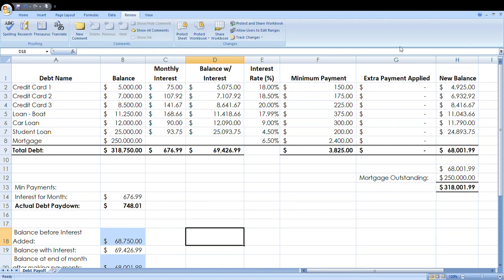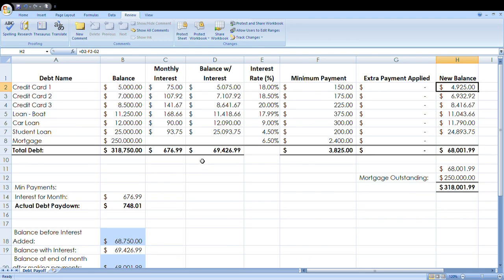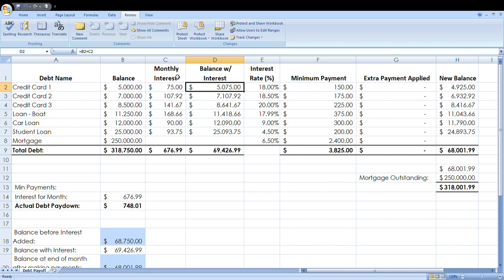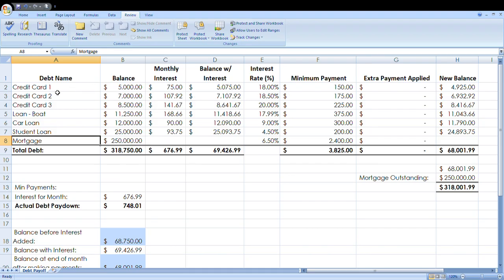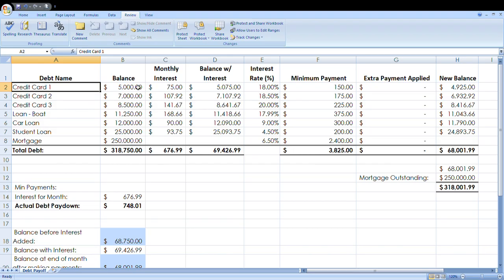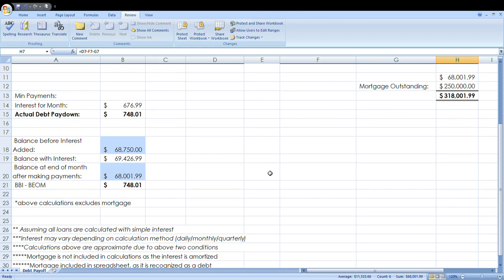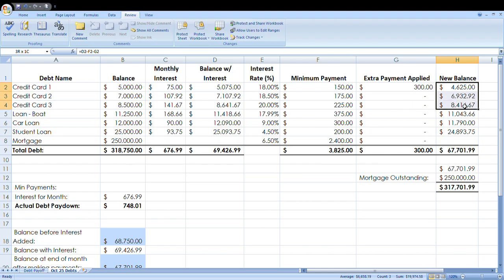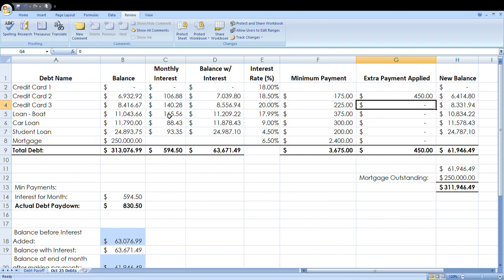Debt Payoff Spreadsheet EXPLAINED | How to Pay Off Debt Fast (Step-by-Step Guide!)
Zero Debt for Me Coaching and Mentoring:
(COACHING INQUIRIES ONLY – NO SPAM OR B2B EMAILS)

Are hidden money wasters hurting your financial bottom line? In this video, I share 5 simple money-saving changes you can make right now that can have a big impact on your finances. These everyday habits may not seem expensive at first, but over time they quietly drain your bank account.

If you’re looking to save money, improve cash flow, and make smarter financial decisions without feeling deprived, this list is for you. These practical budgeting and money-saving tips are easy to implement and perfect for anyone who wants better control over their finances.

👉 Small changes. Big savings. Better financial peace of mind.